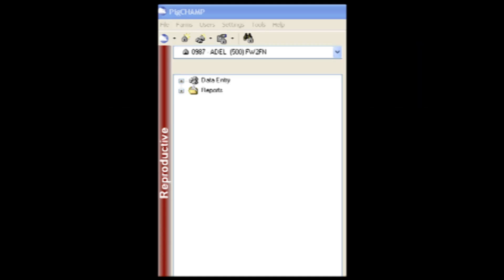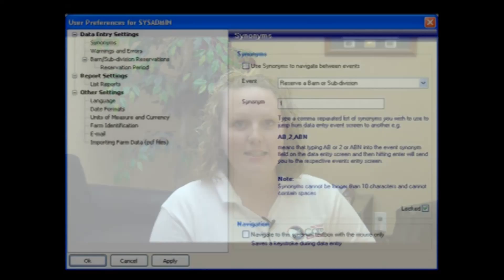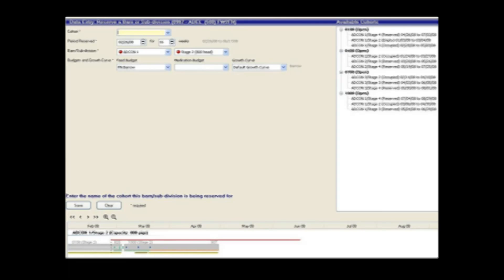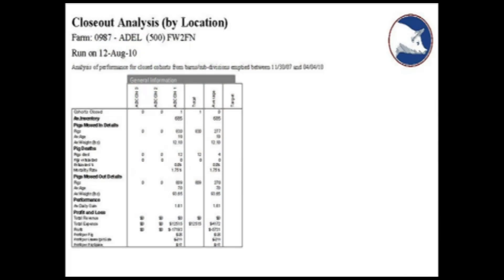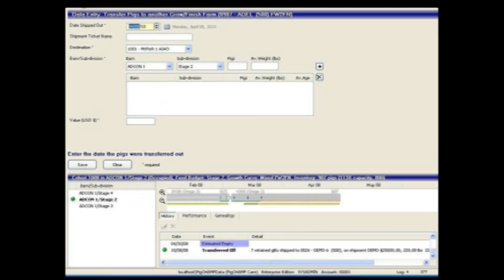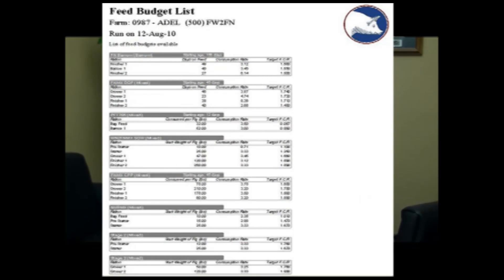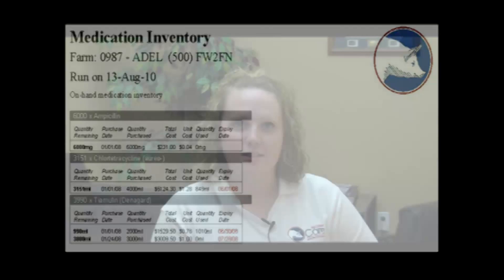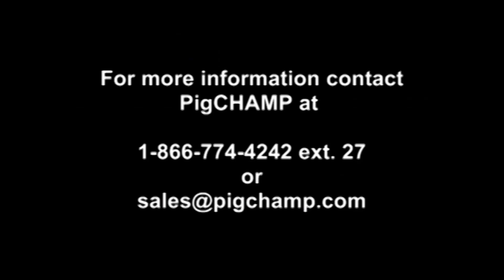Introducing PigCHAMP's new Grow-Finish System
PigCHAMP's Cindy Walter walks through the new grow-finish program,
meant to help manage data for hog finishers, in order to make them more
profitable.